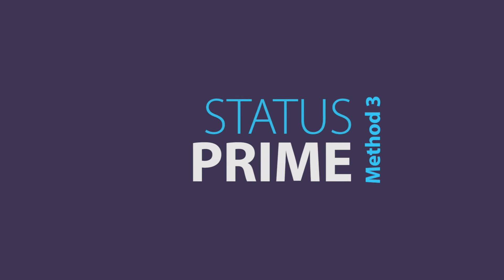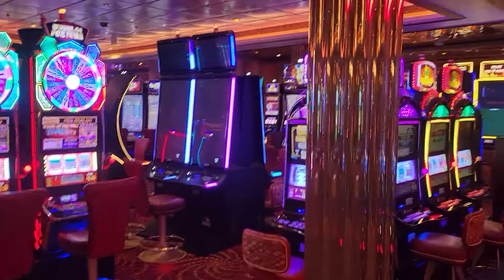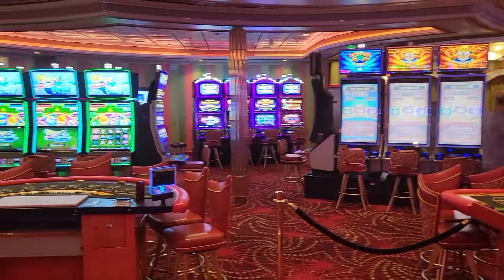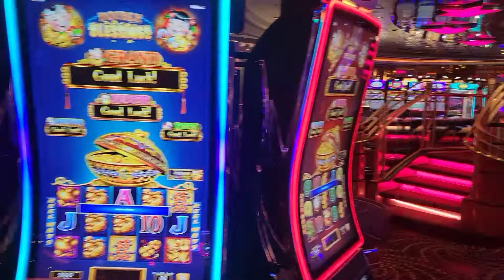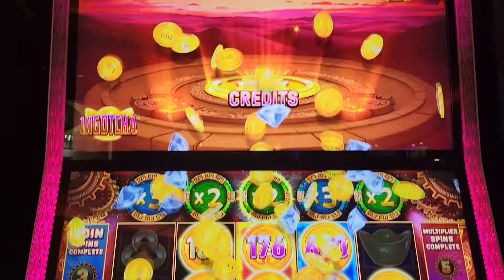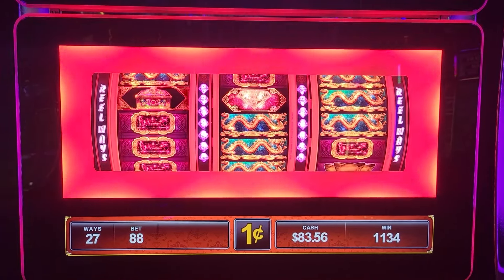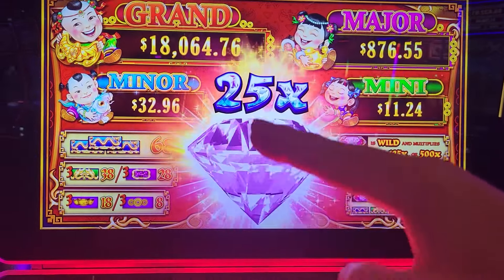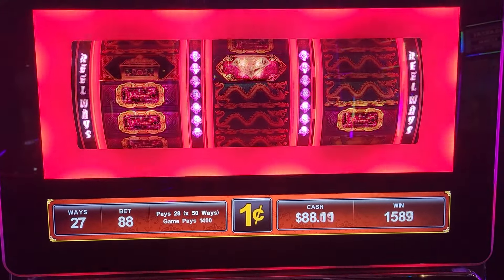4 Ways to Cruise for FREE on Royal Caribbean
I've talked A LOT about my comps on Royal Caribbean, but I thought it would be good to put all of the 4 main ways you can cruise for free with them in one quick video.

Why pay to cruise???